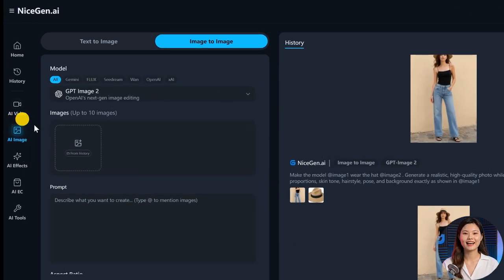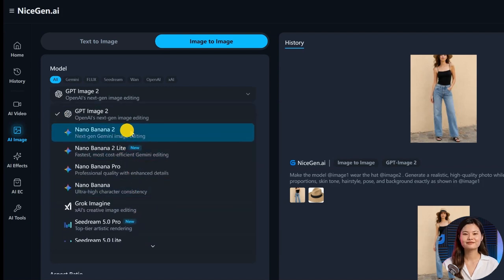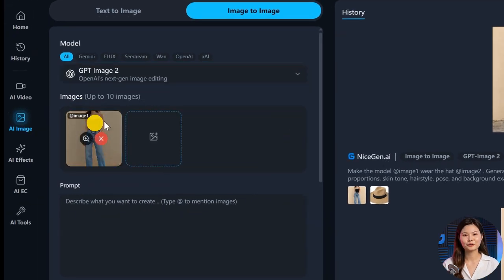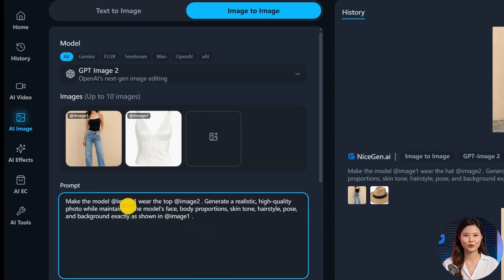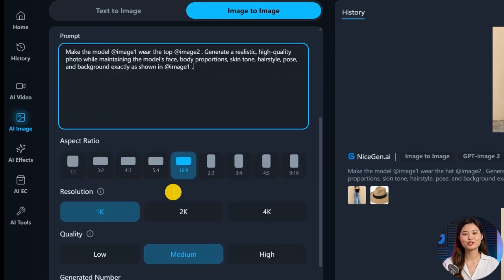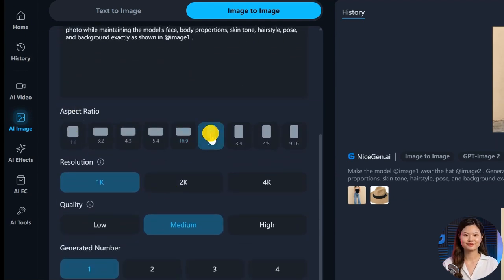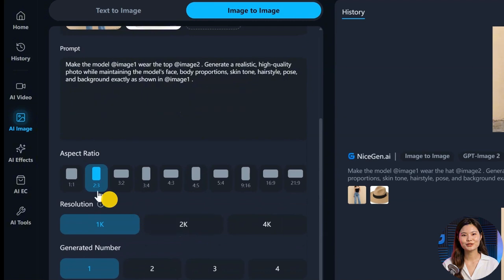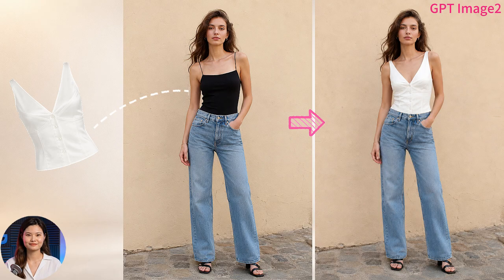Best AI for Virtual Try-On? | GPT Image 2 vs Nano Banana 2 vs FLUX.2 Max (2026 Real Test)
Which AI image model delivers the best virtual try-on results? In this video, we compare GPT Image 2, Nano Banana 2, and FLUX.2 Max using NiceGen AI's Image-to-Image feature across five real-world fashion editing tasks. For every test, you'll see side-by-side comparisons evaluating
By the end of this comparison, you'll know which model produces the most reliable virtual try-on results, where each model excels, and when it's better to use NiceGen AI's dedicated Virtual Try-On feature instead of prompt-based image editing.
If you're looking for the best AI tool for fashion editing, AI outfit changes, or realistic virtual try-on, this comparison will help you choose the right model.

Prompt (Top Example): Make the model @image1 wear the top @image2 . Generate a realistic, high-quality photo while maintaining the model's face, body proportions, skin tone, hairstyle, pose,  and background exactly as shown in @image1.

0:00 Introduction
0:33 Setting Up the Comparison in NiceGen AI
1:55 Test 1: Changing the Top
2:26 Test 2: Replacing the Bottoms
3:06 Test 3: Complete Outfit Replacement
4:04 Test 4: Adding a Hat
4:54 Test 5: Adding Sunglasses
5:27 Final Verdict and Model Recommendations
6:23 Dedicated Virtual Try-On Module vs. Image-to-Image